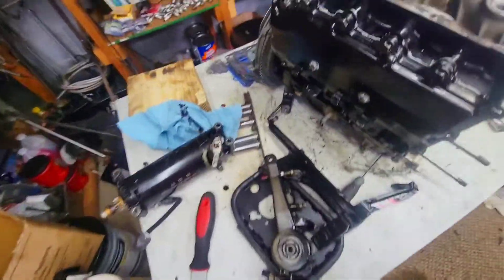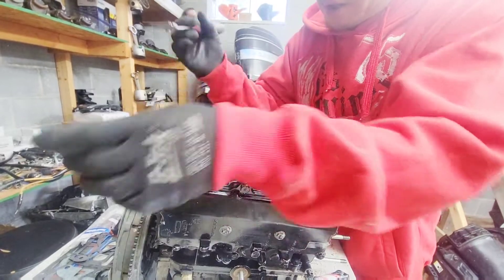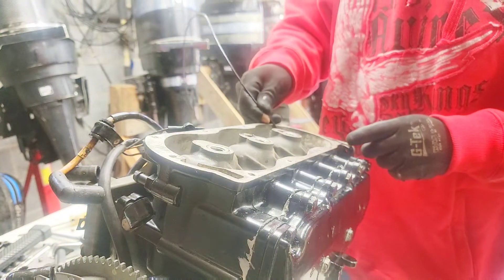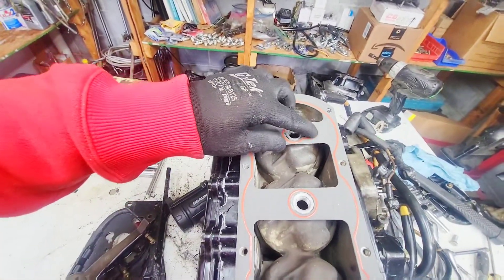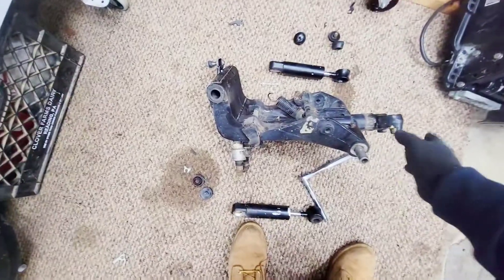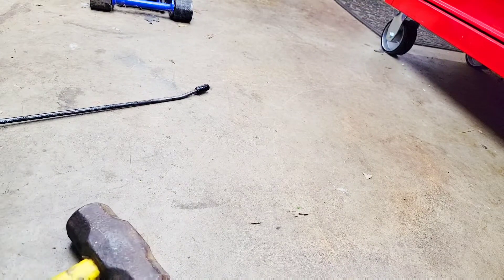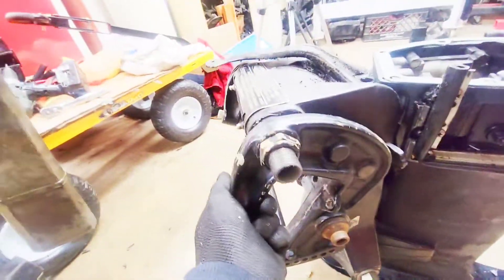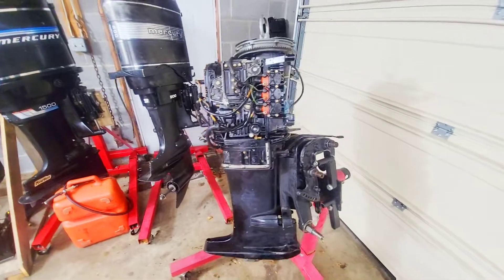Mercury Outboard L3 Overhaul: Are we there yet?!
An update on the overhaul process. I am running through these vids very quickly so I can move on to the next projects. I have a ton of them! I condensed several days of work into a 10 minute video. Torque value for exhaust and cylinder head are 165 in lbs. However, be careful, and do it in 2 stages working up to this. The pattern should also be cross hatched when tightening meaning go from left to right to left etc. I did have 1 bolt snap which I think is great because the exhaust and cylinder head bolts are often unforgiving and will to snap very easily. Well enjoy the update and as always, Thank you!